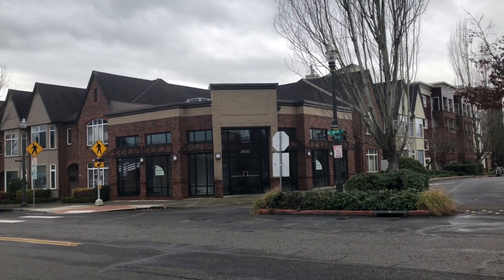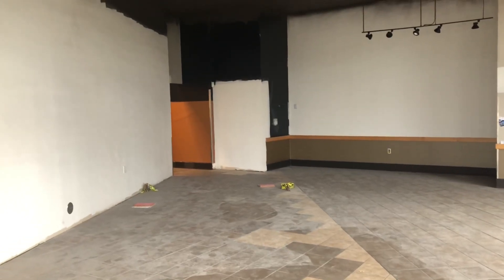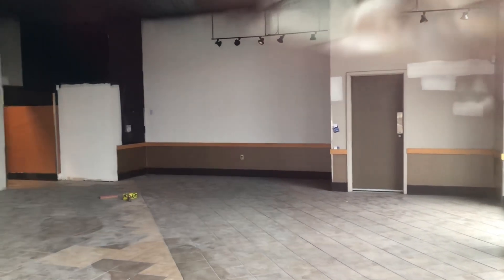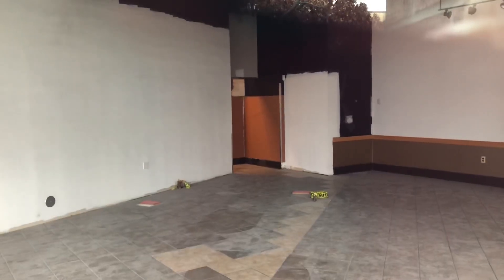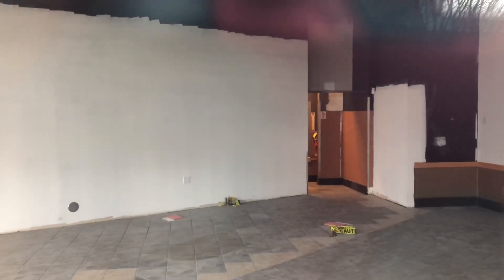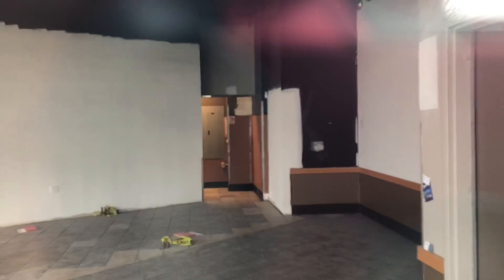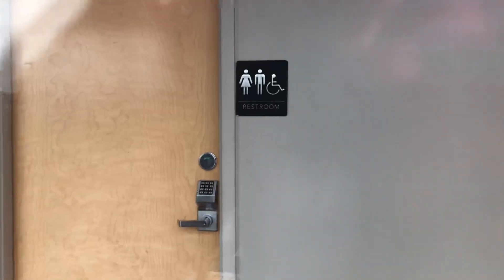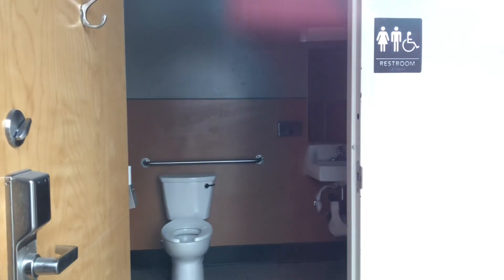Abandoned Starbucks Coffee (MAIN ST) - Vancouver, WA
I stumbled upon at an abandoned Starbucks Coffee on Main Street in Vancouver, Washington. I believe it opened in the early 2000s and then closed down in the summer of 2021. Everything was empty on the inside. A burger shop was suppose to take over this spot but unfortunately, it failed due to landlord disagreement.